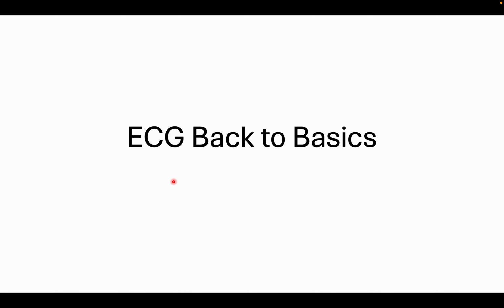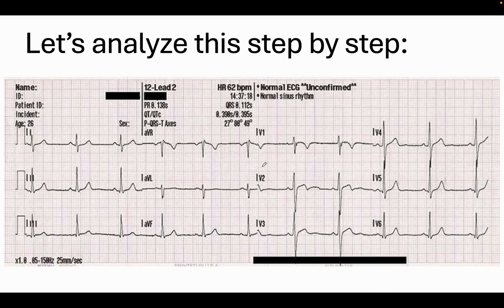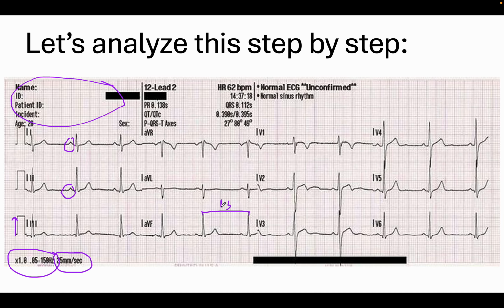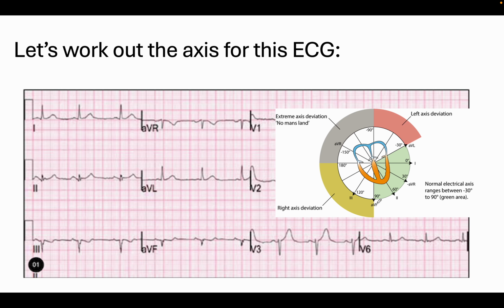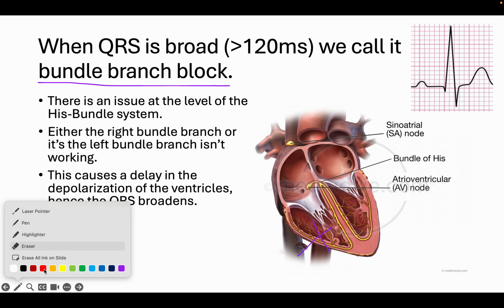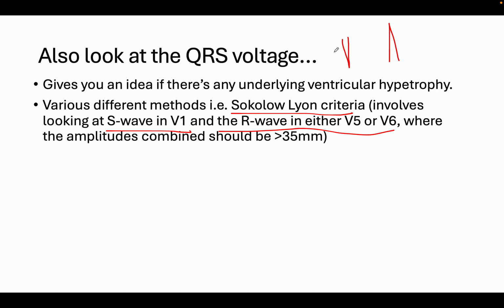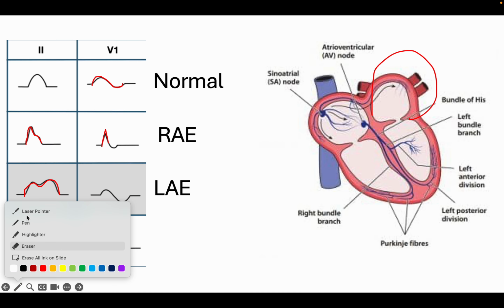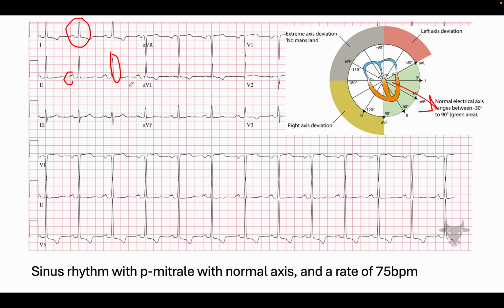ECG CRASH COURSE - Approaching the ECG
Welcome to the ECG CRASH COURSE, a guide made by a cardiac physiologist to help medical students master ECGs!

In todays video will we go through the basics of ECG interpretation.